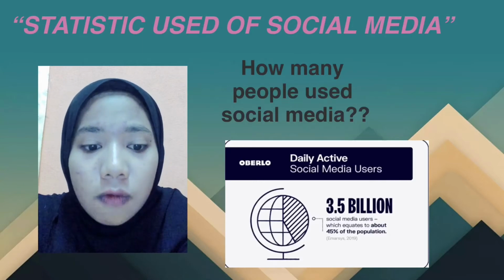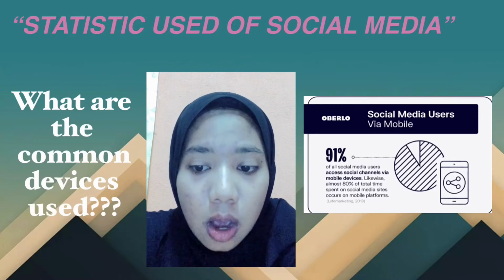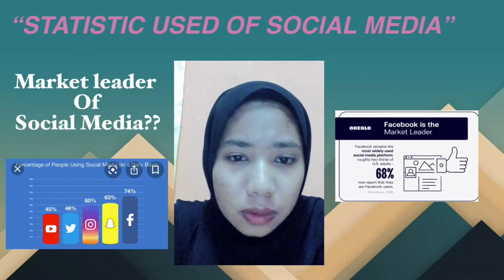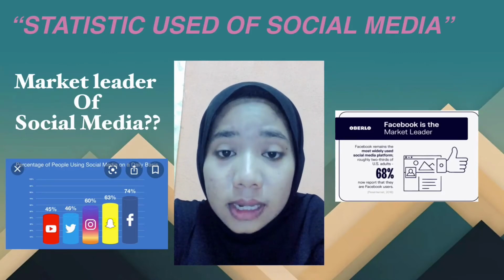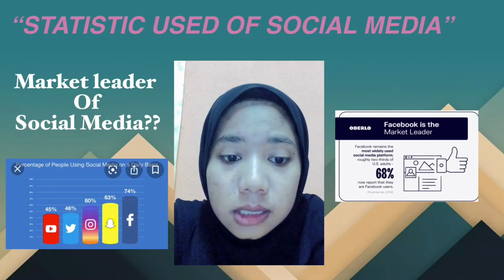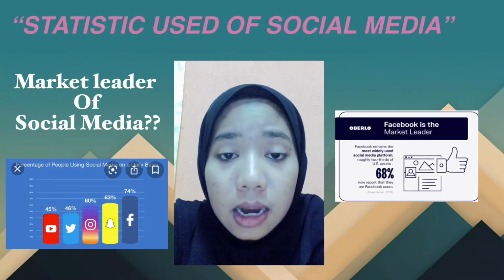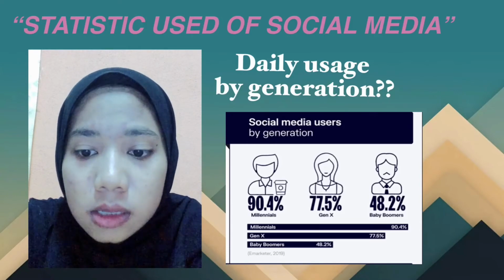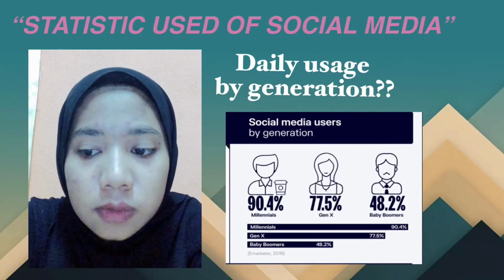Statistic used social media